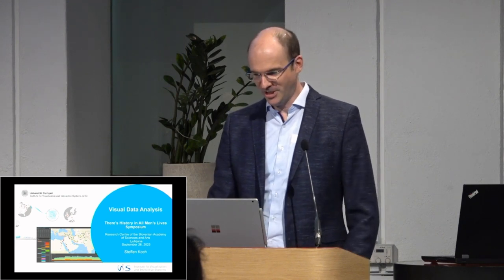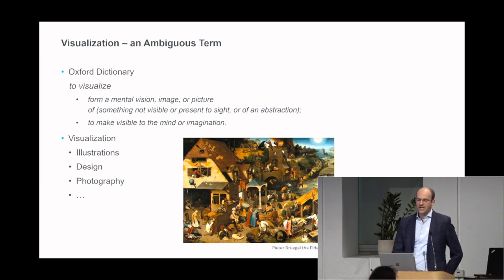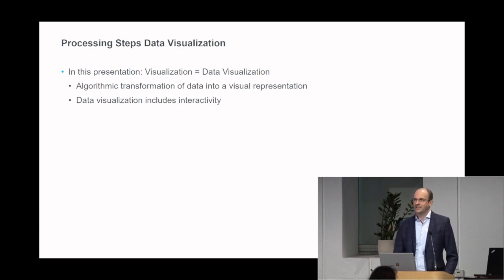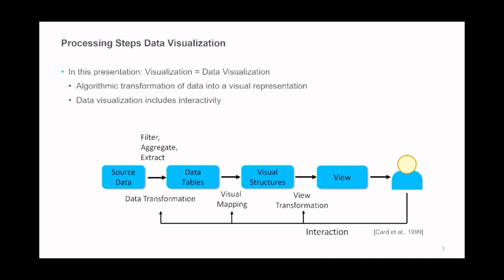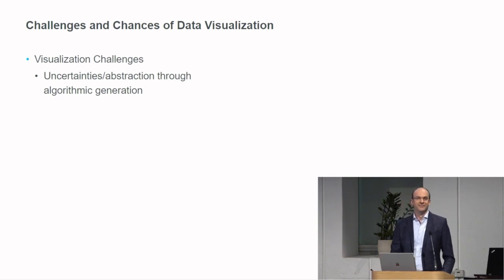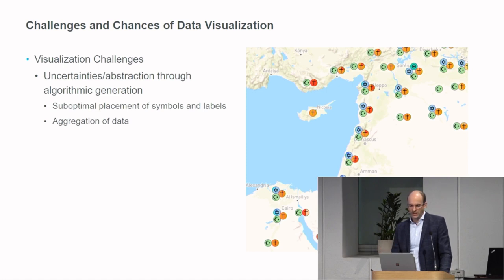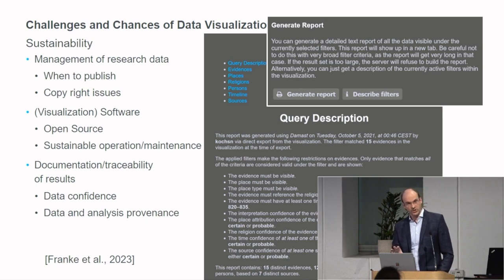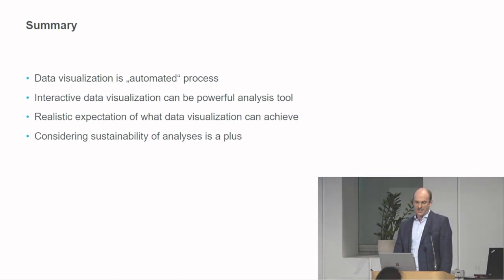Steffen Koch (19/22)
KOCH, Steffen
Visual Data Analysis

This presentation highlights the role of visual data analysis in supporting research tasks in the field of digital humanities. While interactive data visualization constitutes an important means for presenting data and making results accessible, its potential as an enabling method for supporting data collection and as a tool for analyzing such research data is often not fully exploited. The talk discusses both chances and risks involved in creating interactive visual analysis solutions in the context of digital humanities endeavours and points out prerequisites for their successful realization.

Steffen Koch holds a research position at the Institute for Visualization and Interactive Systems, University of Stuttgart, Germany, where he received his doctorate in computer science in 2012. His research interests comprise visualization in general, with particular focus on visual analytics for text and documents, visualization in the digital humanities, multidimensional data visualization, as well as interactive visualization support for data mining and machine learning.